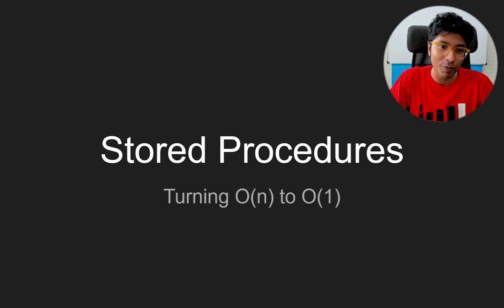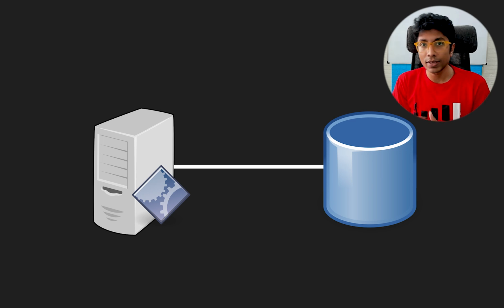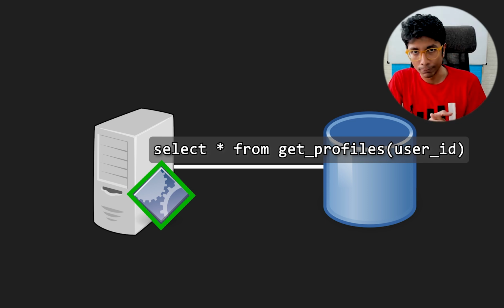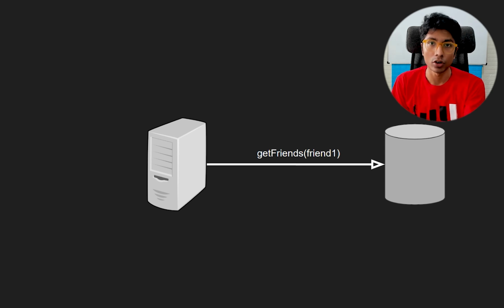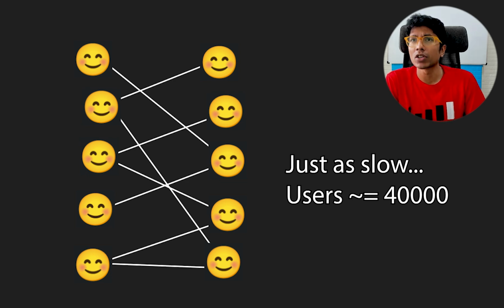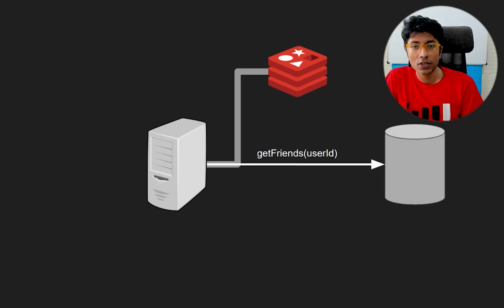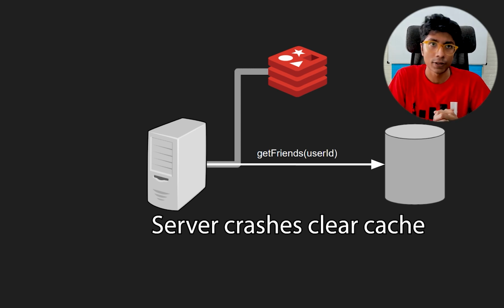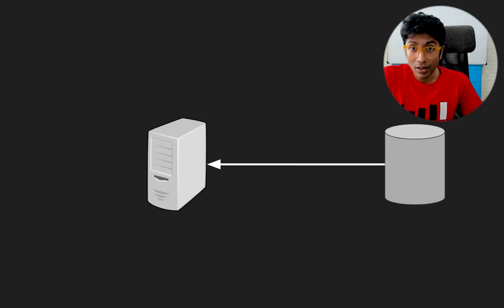How Stored Procedures make databases FAST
Stored Procedures are functions which can run on a database. Here, we discuss how stored procedures work, when and why they should be used, and the potential drawbacks of this approach.

We illustrate these points with a real-world example: a war story!

00:00 What are stored procedures?
00:40 Where and how do they run?
01:25 Real-world example
02:30 Request-Response Flow
03:20 First Suggestion - BiDirectional BFS
04:14 Cache results
05:30 Debugging
06:02 The Problem
07:08 Solution - Stored Procedures
08:03 Benefits of Stored Procedures
09:59 Drawbacks of Stored Procedures
12:00 Thank you!